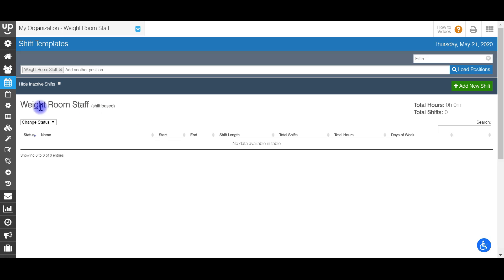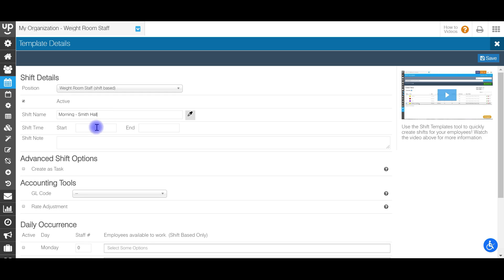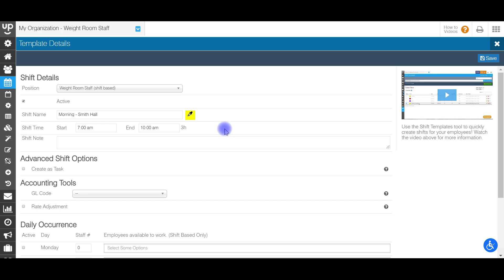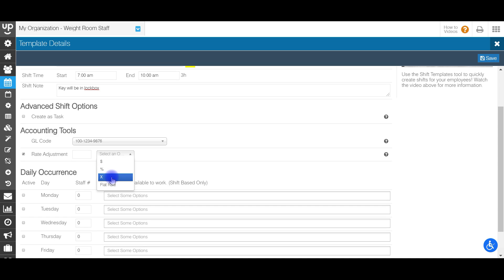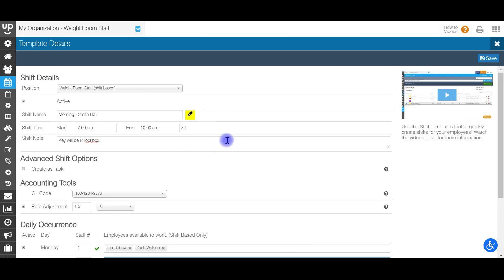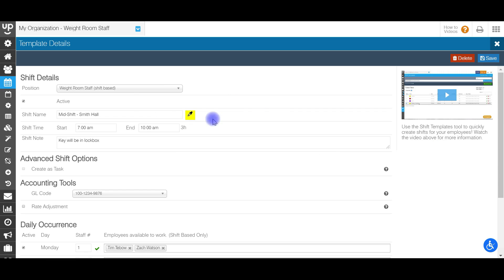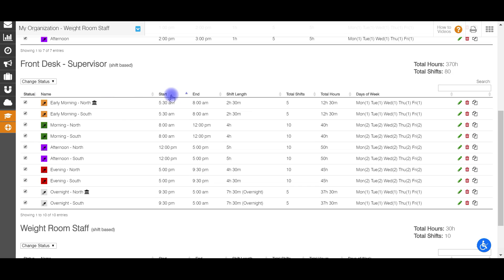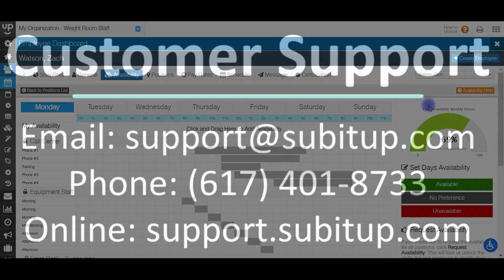How to create shift templates for shift-based availability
Shift templates are used to create schedules that can be applied to one or many weeks on your calendar with the auto-generation tool. Using shift templates can also save time when manually adding shifts to the calendar by selecting from a template.